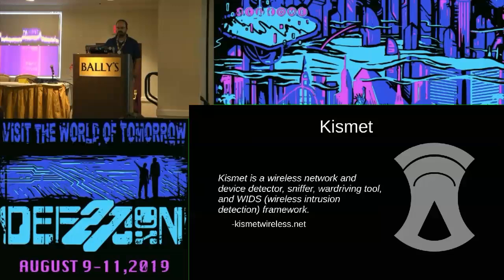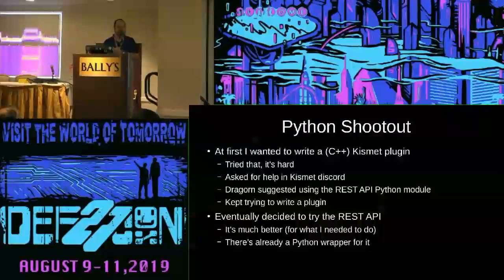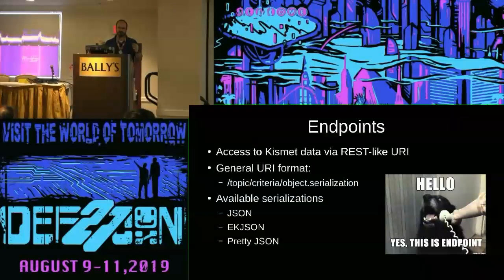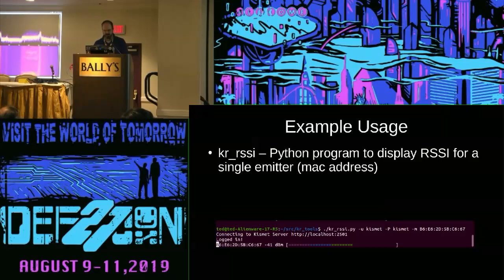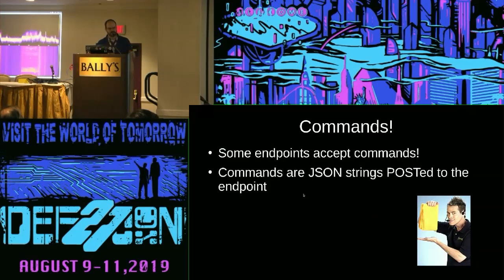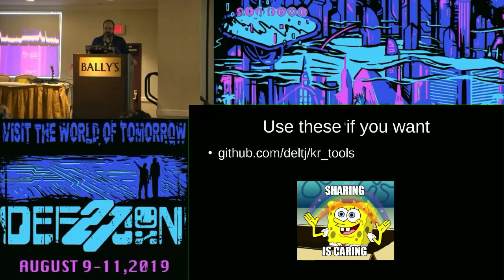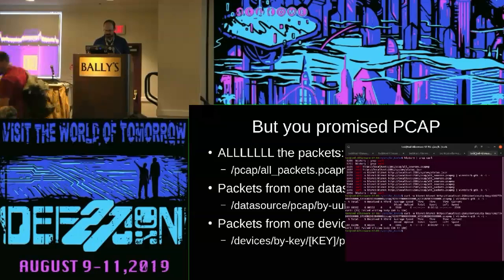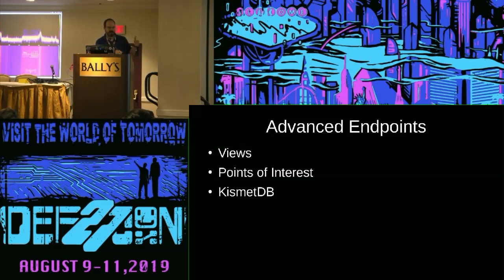Ted - Are you inteRESTed in Kismet? - DEF CON 27 Wireless Village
An overview of the new REST API capabilities in Kismet with example use cases